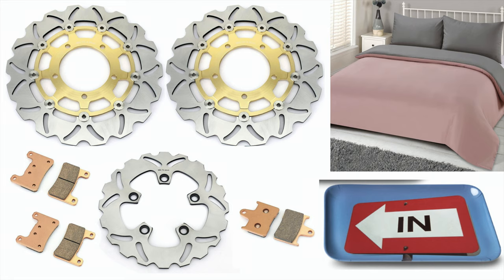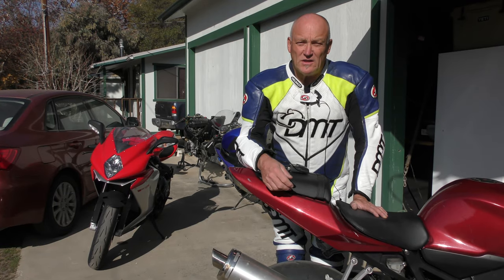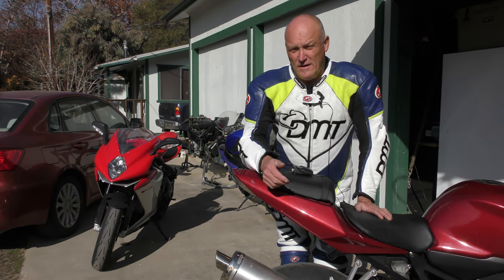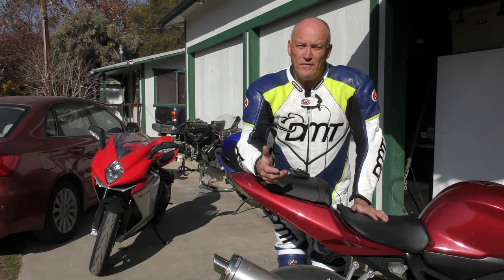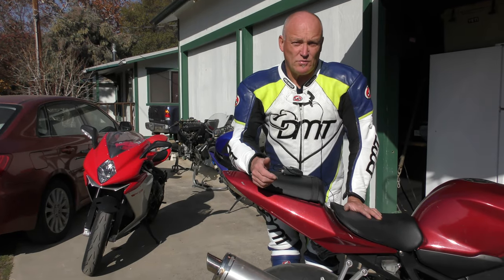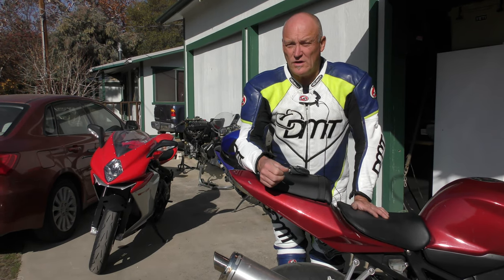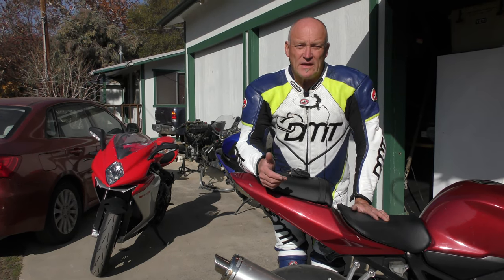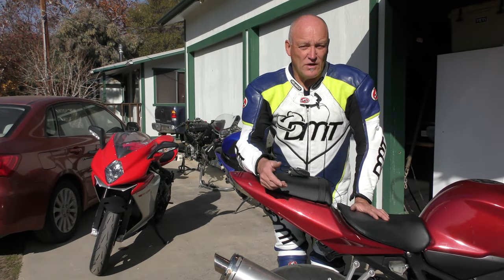Bedding In Motorcycle Brake Pads & Rotors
We installed new brake pads and honed the rotors on our 2005 Trash or Treasure Suzuki GSX-R750. Dave enjoys some "bedding in" before he drops the hammer.